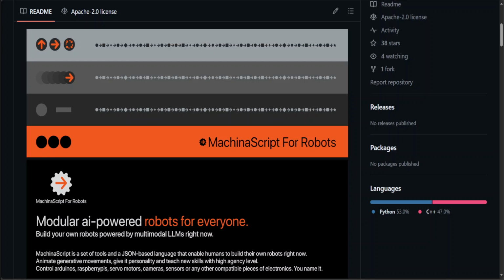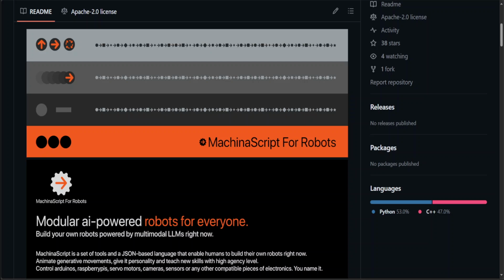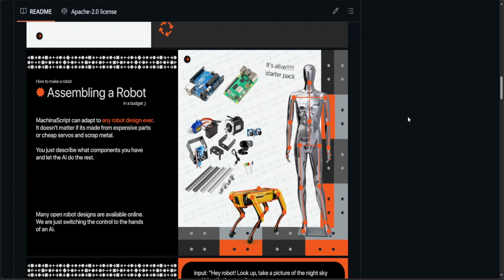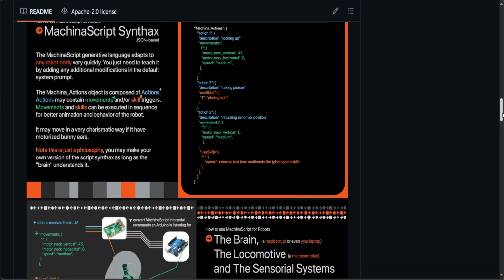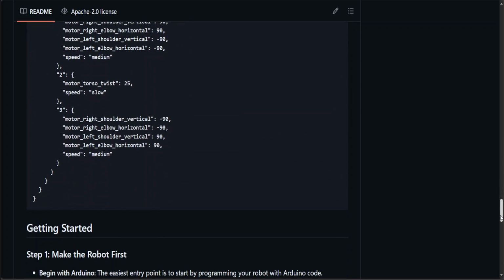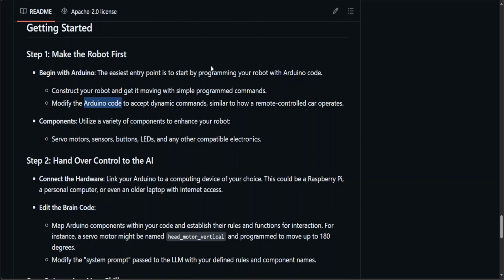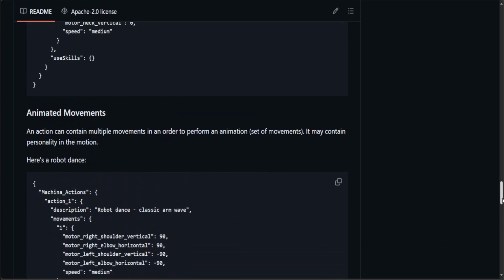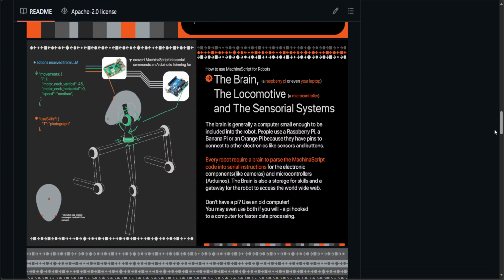Introducing LLM-Powered Robots MachinaScript for Robots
This video introduces MachinaScript which is a set of tools and a LLM-JSON-based language designed to empower humans in the creation of their own robots. It facilitates the animation of generative movements, the integration of personality, and the teaching of new skills with a high degree of autonomy.